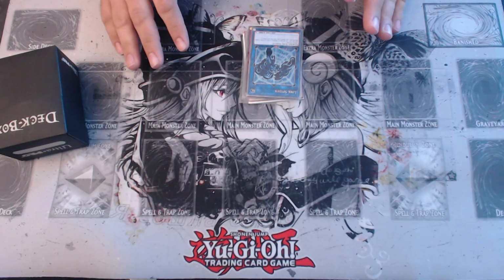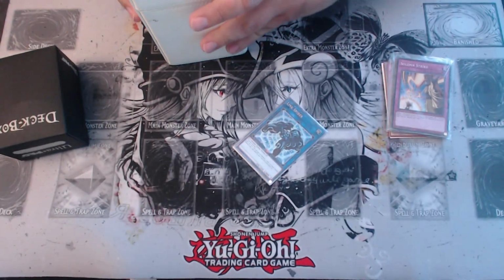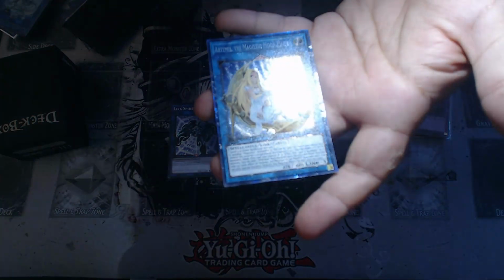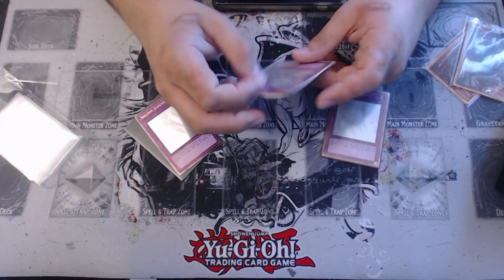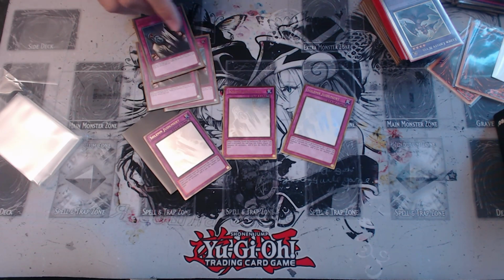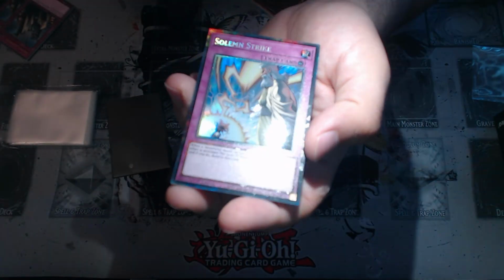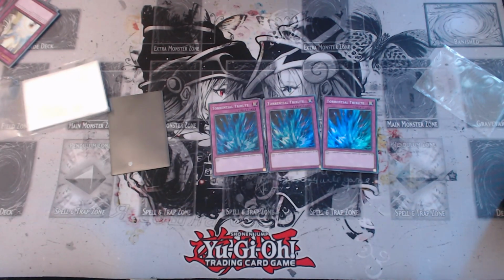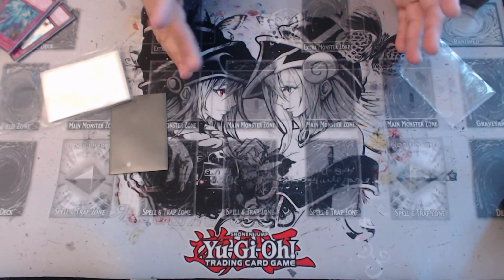Yu-Gi-Oh! Unboxing High Rarity Cards from Europe (Link Spider and some Traps) March 2022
I got a shipment of a bunch of expensive high rarity cards from Europe. I already took them out of the box but they made me excited so I decided to share with everyone on here.

00:00 - Introduction
02:30 - Ultimate Link Spider
07:41 - Ghost Rare Solemn Judgments
13:09 - Collector Rare Solemn Strikes
16:01 - Collector Rare Torrential Tributes
18:50 - Closing Thoughts